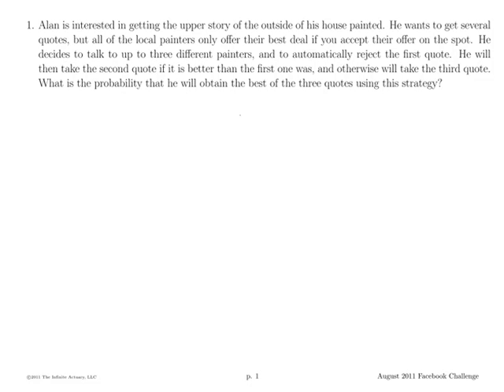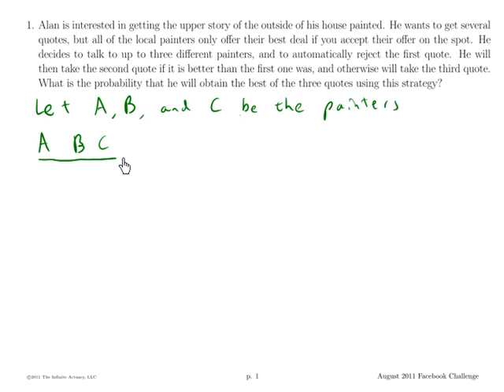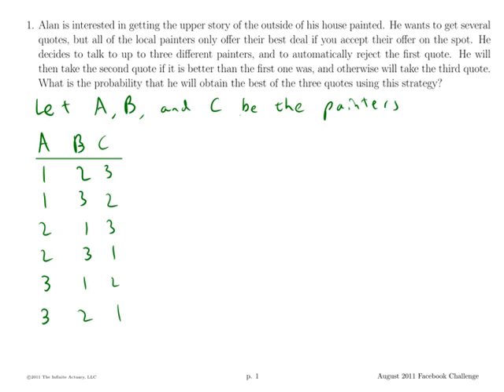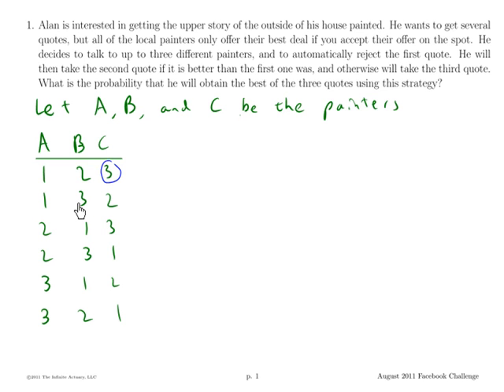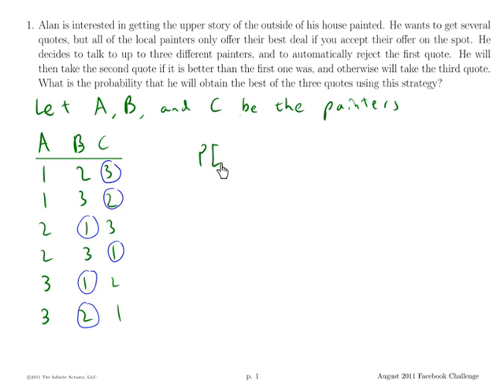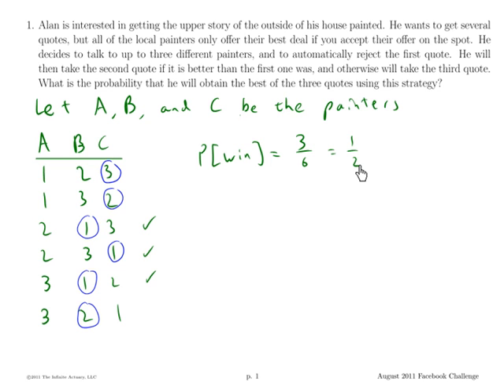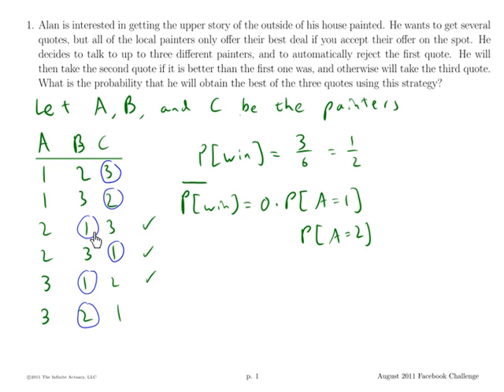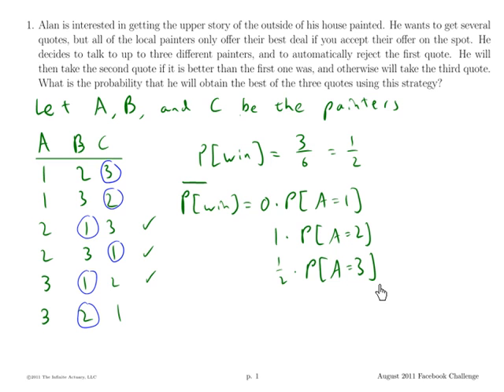Q1 - TIA's August 2011 Facebook Challenge (Question 1)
This is a sample problem based on Exam 1/P.  and participate in our next Facebook Challenge